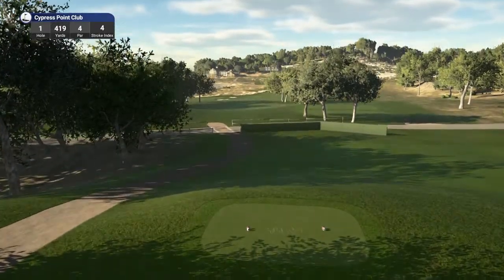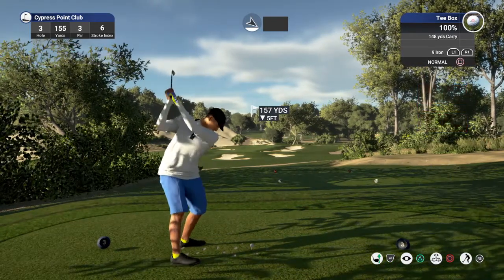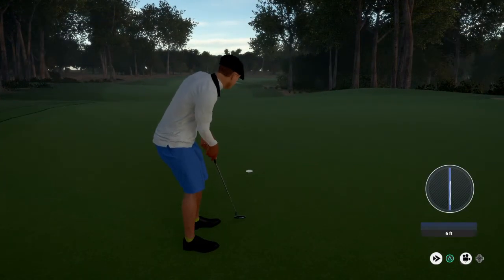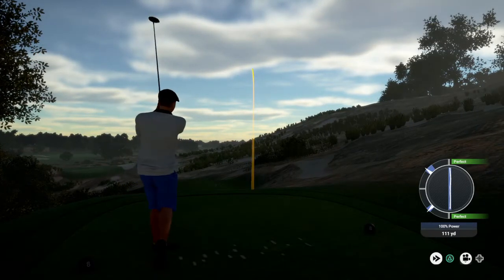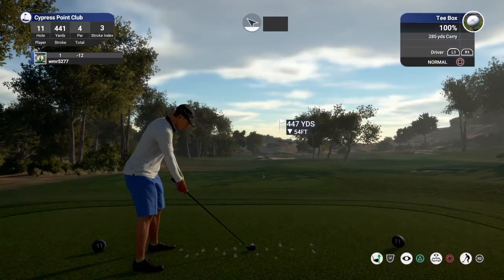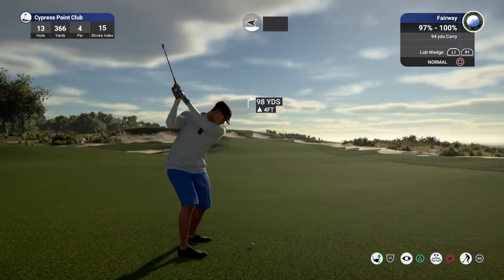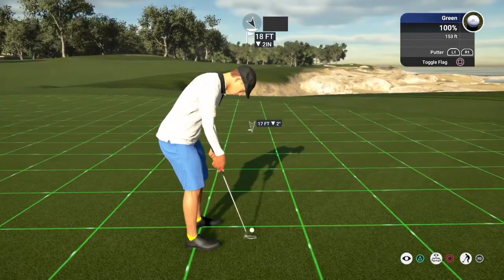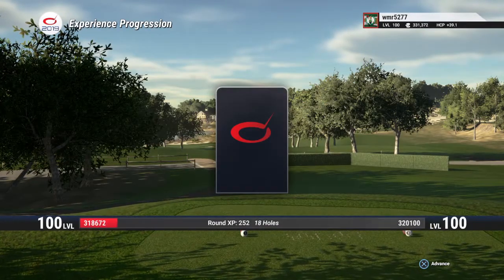Cypress Point Club, -20